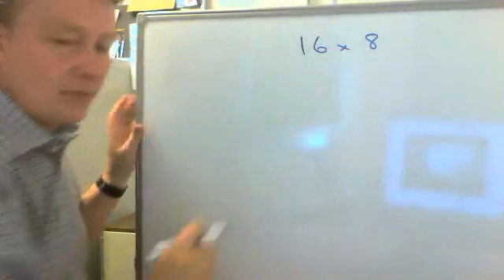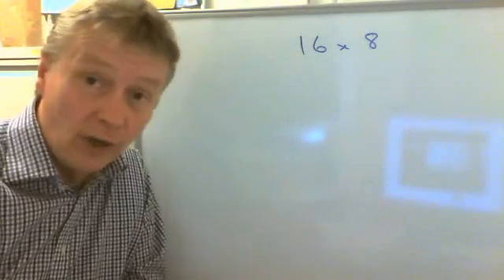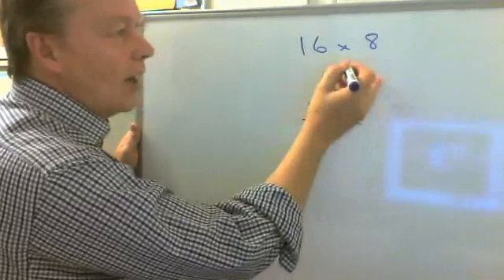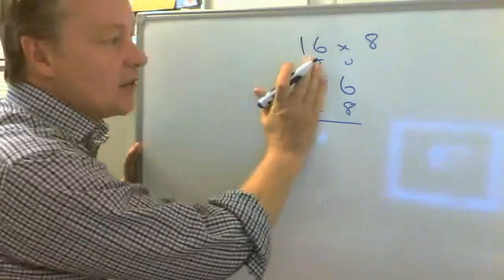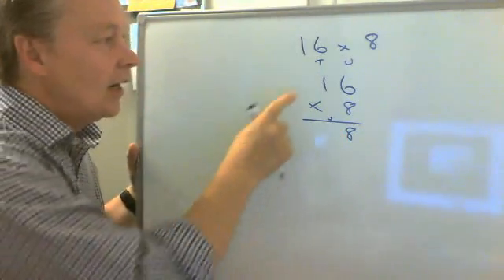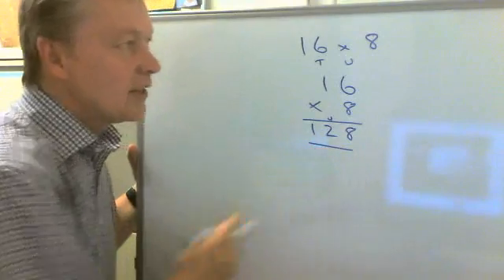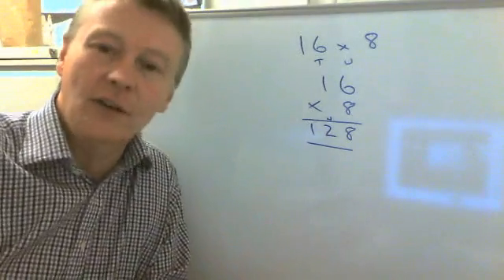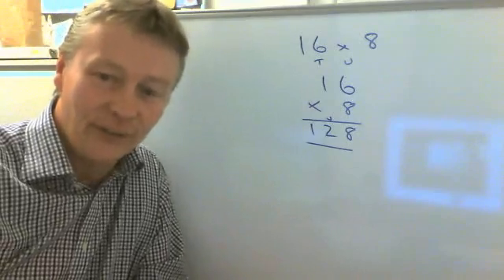How to do short multiplication two numbers by one number formal method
for maths videos SATS to GCSE.